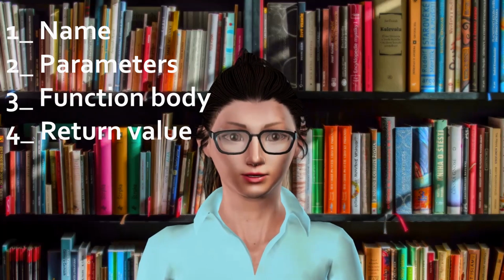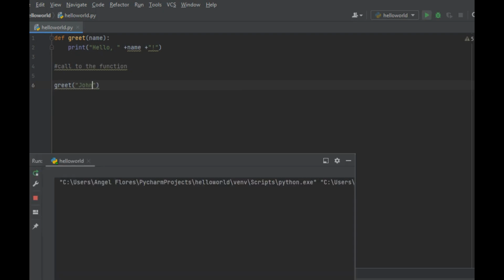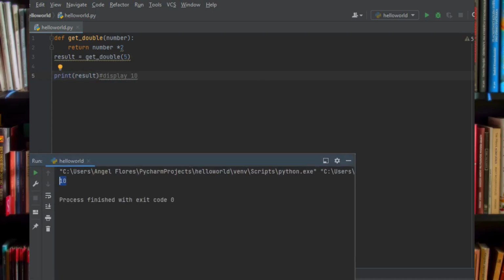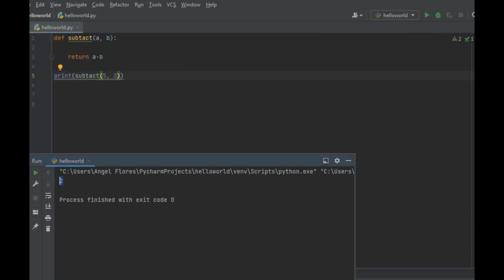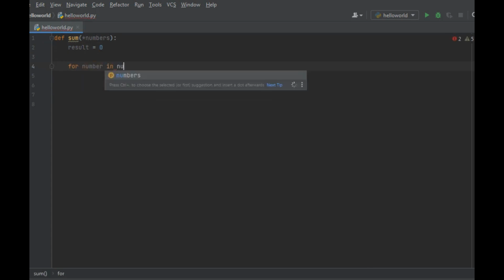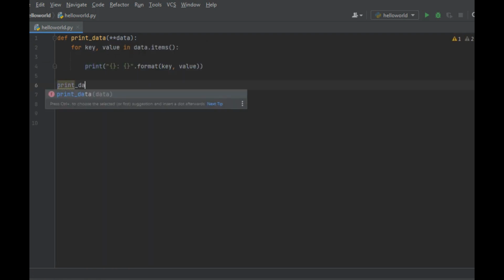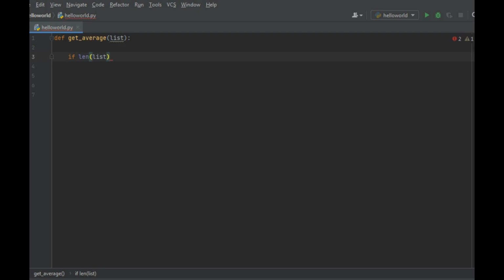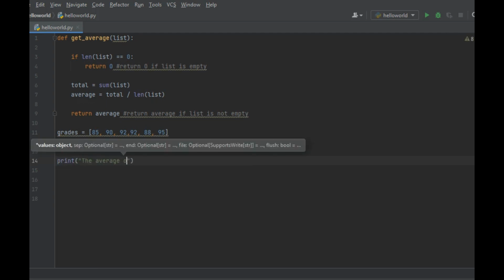What is FUNCTION in Python - What is the CORRECT way to CREATE a Function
In this video, we will explore the concept of functions in Python and learn the correct way to create and use functions in this programming language. Discover how functions allow us to organize and reuse code efficiently, and how they can help us solve problems in a more structured way. Learn the essential fundamentals of functions and get a clear understanding of how to use them in your Python projects.